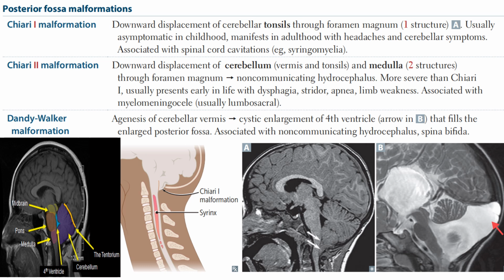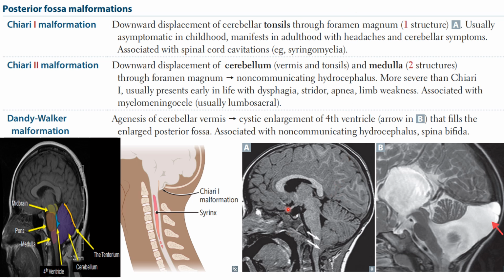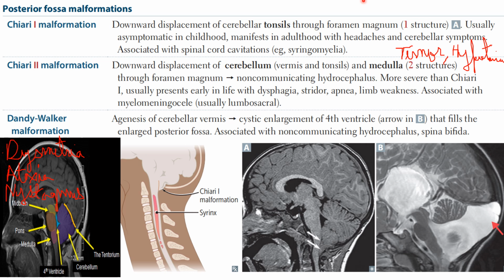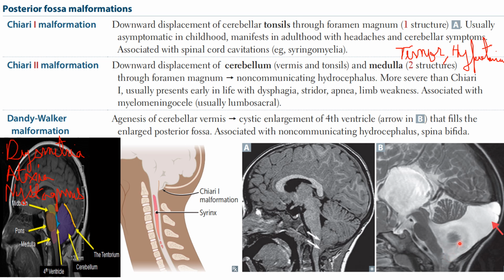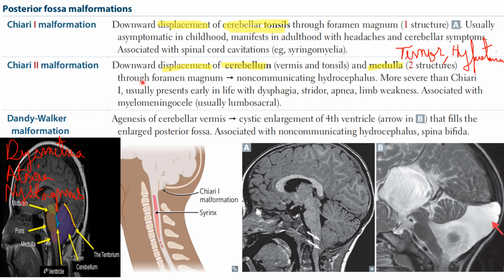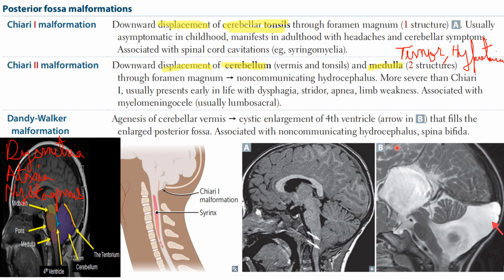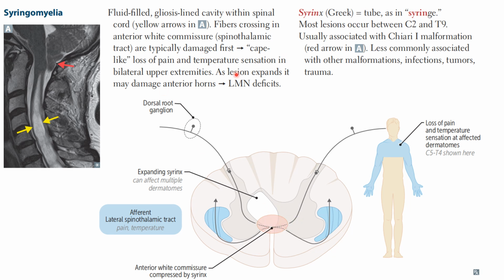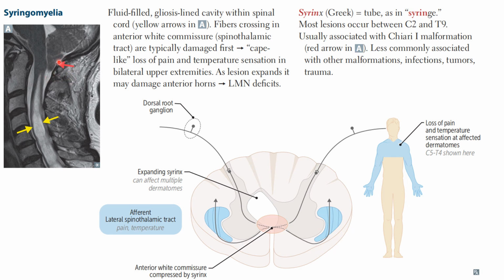USMLE STEP 1 | Neurology | Posterior Fossa Malformations | Syringomyelia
Contents in this video:
* Brain malformations
* Chairi I malformation
* Chairi II malformation
* Danky walker malformation
* Syringomyelia

All covered from FIRST AIDS USMLE STEP 1 Book.